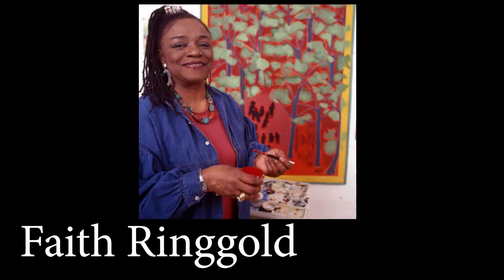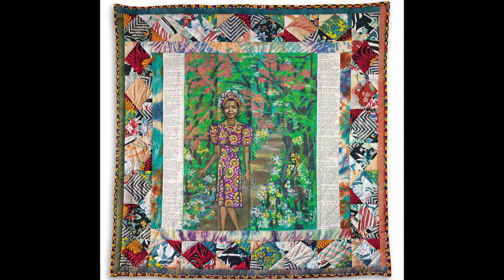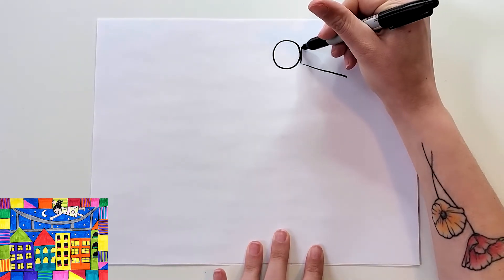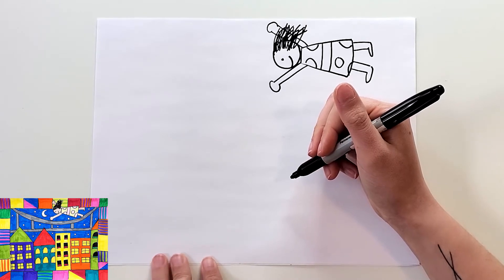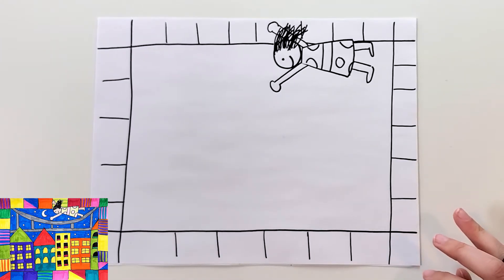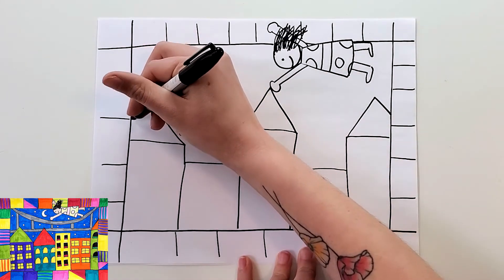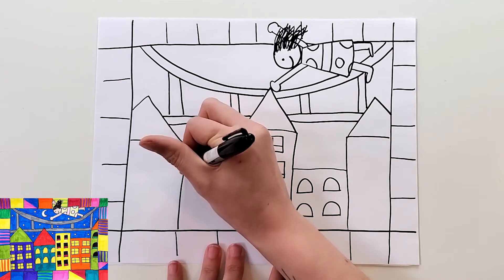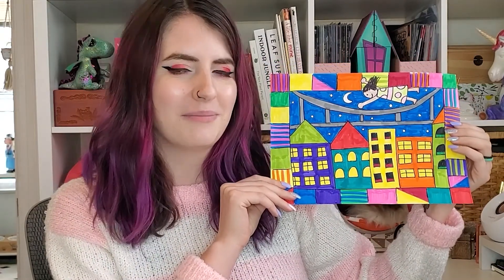Let's Draw: Tar Beach!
Today we are learning about the artist Faith Ringgold, who makes a lot of art but is very well known for her story quilts. One of her most famous quilts, Tar Beach, was also made into a children's book. We are going to make a drawing inspired by an image from that book!